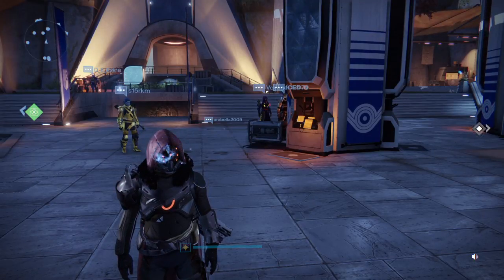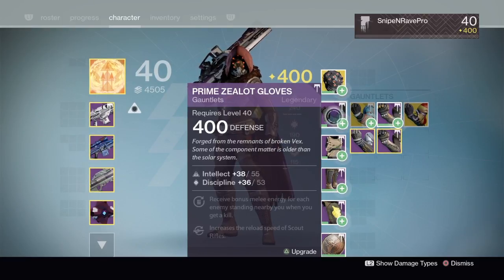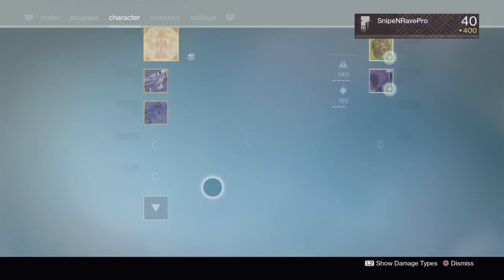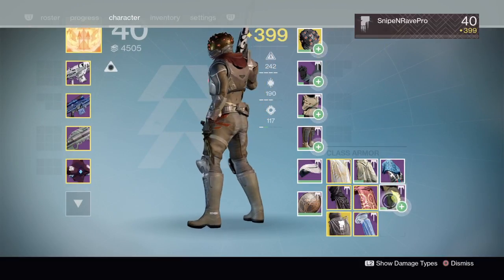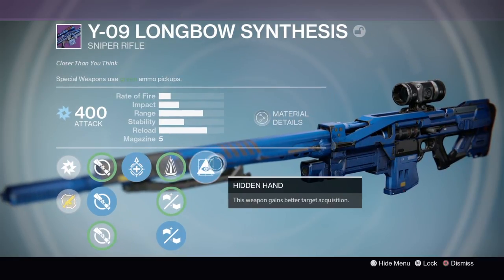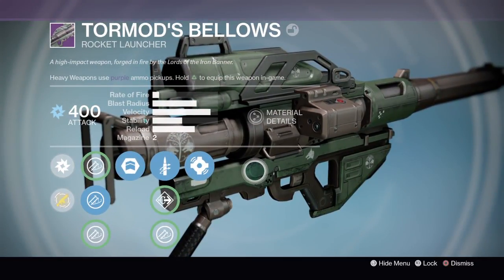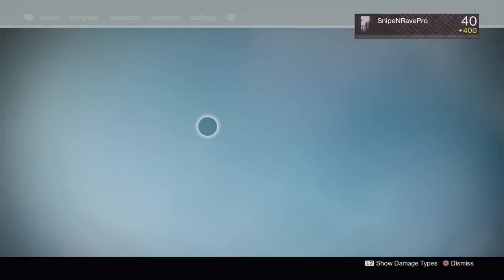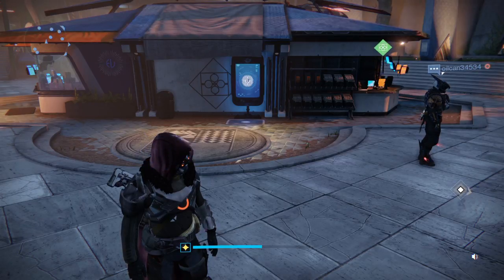Me Hunter Random Review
DESTINY